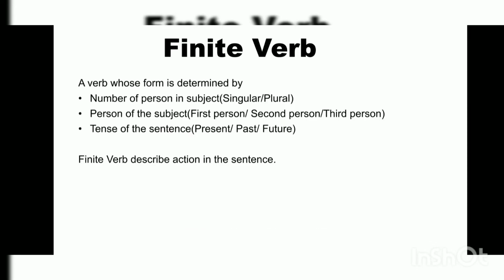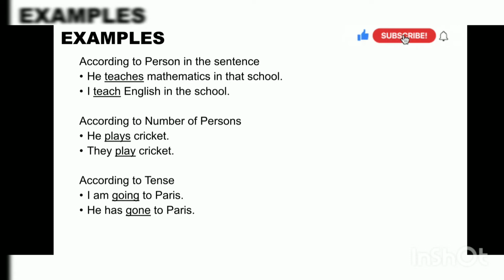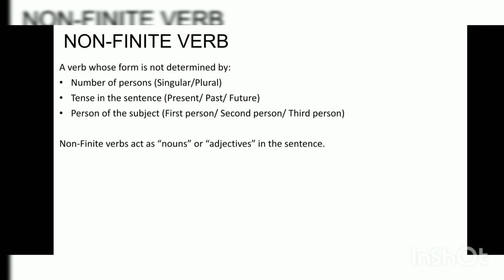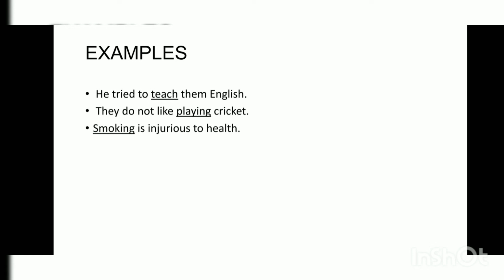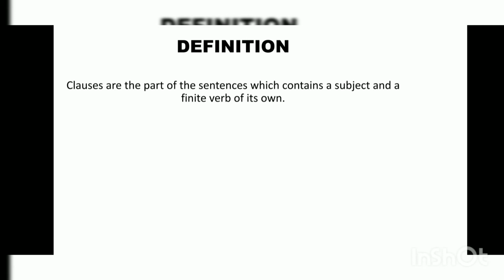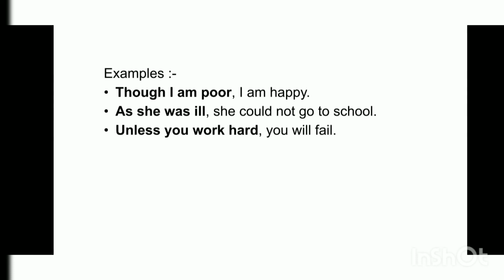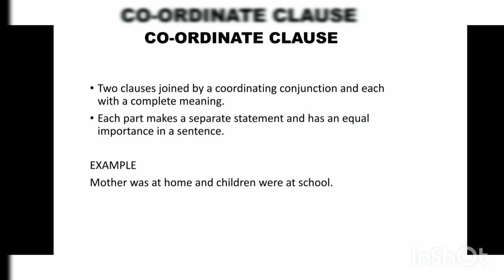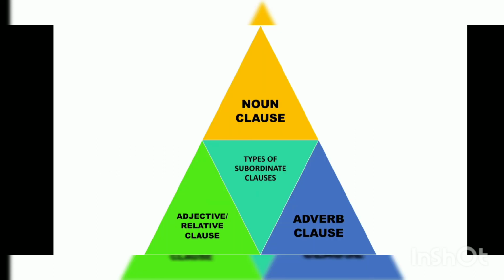CLAUSES PART 1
This is an introductory video of clauses, In this video we will learn about what are clauses, what is finite and infinite verbs, what are kinds of clauses.
In next video we will discuss about types of subordinate clauses.
If you want to learn other concepts of English grammar,